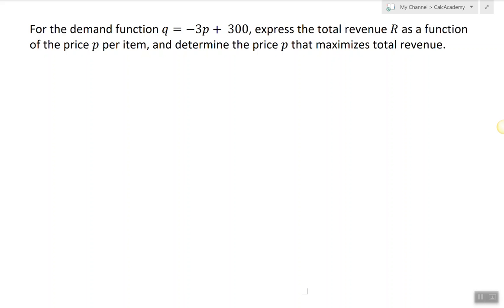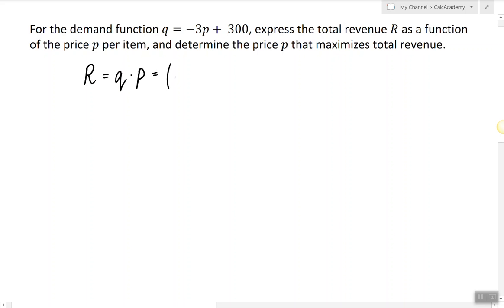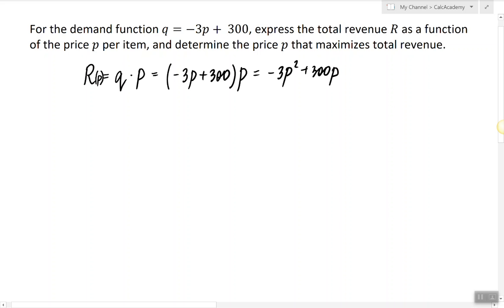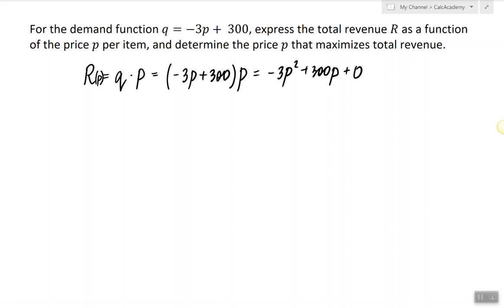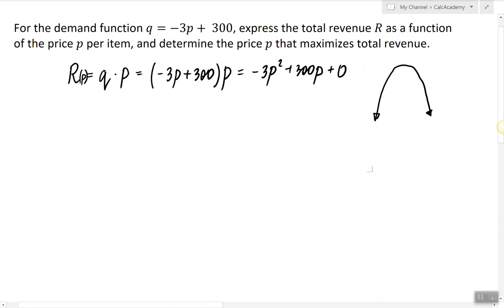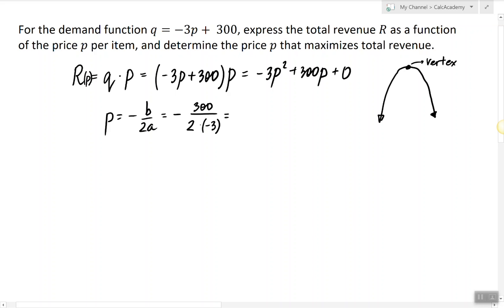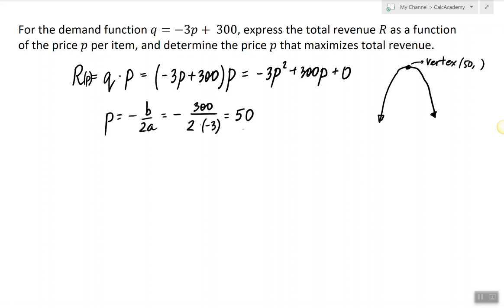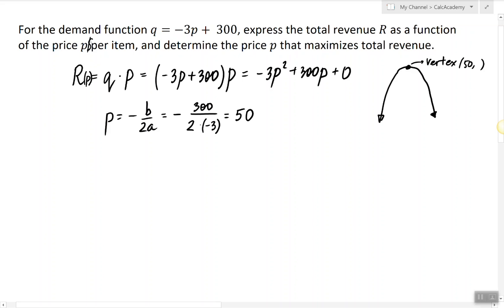Application of Quadratic Model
In this video, I show how to use a quadratic model in an application.